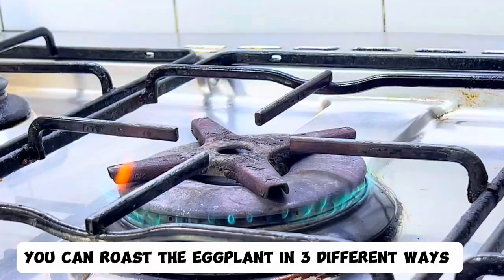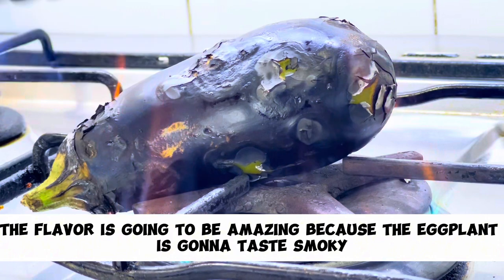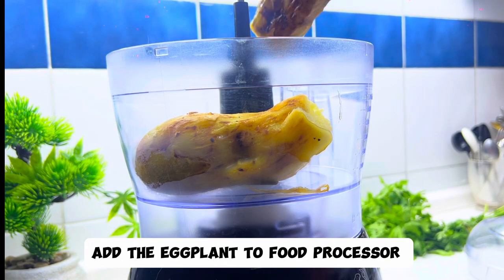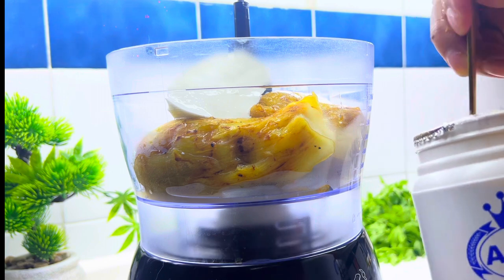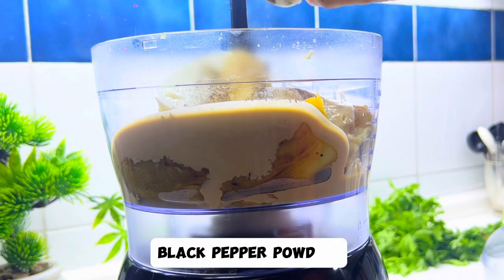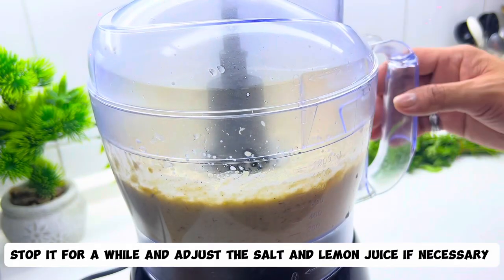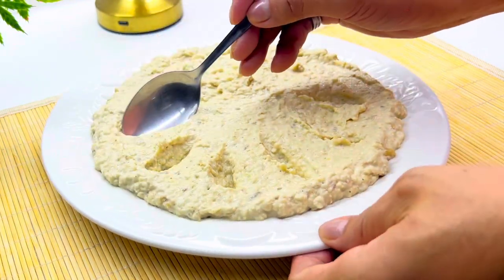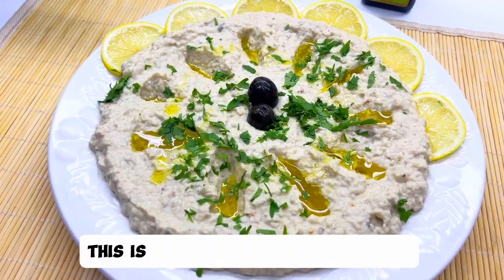GRABE ANG SARAP NANG CREAMY MUTABAL‼️ EGGPLANT DIP..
THIS IS MY HOMEMADE SMOKY AND CREAMY MUTABAL EGGPLANT DIP @kusina

To help Kusina ni junior Grow:
3. Leave a comment to say hello.
 Thank everyone worldwide for your generous support to my channel, for being my audience and support system, and for reaching out.

Like my Facebook Page : @KUSINANIJUNIOR